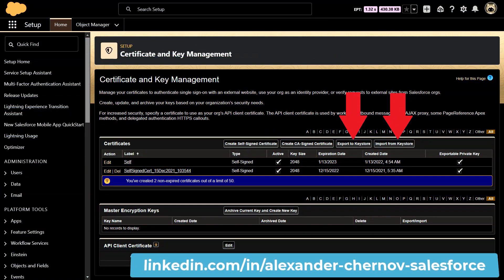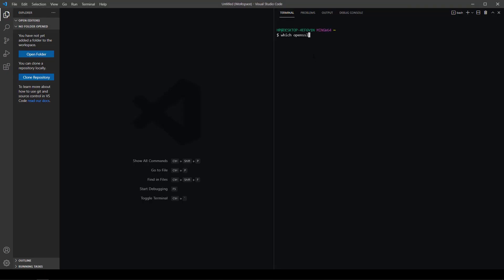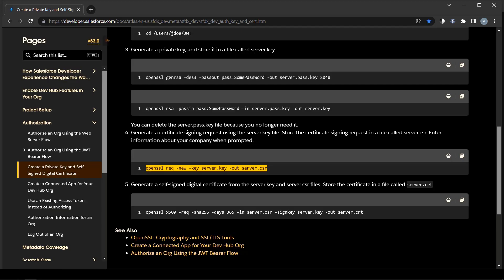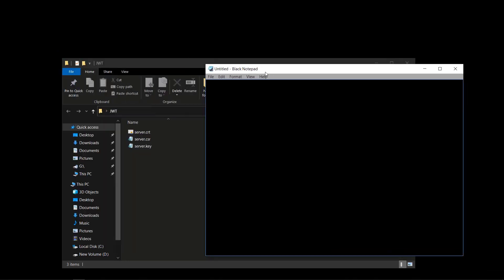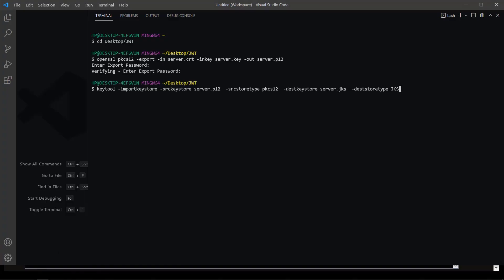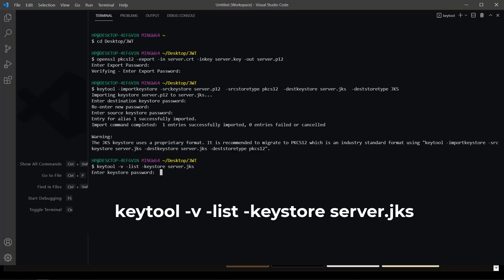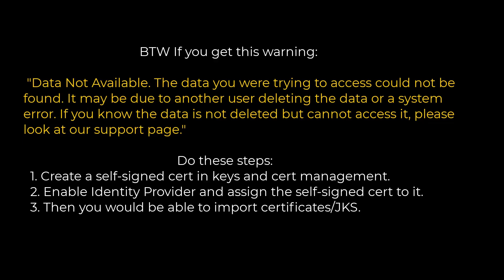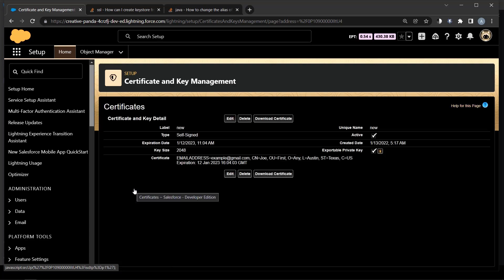Salesforce Interview Questions - JKS KeyStore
Short reminder about JKS KeyStore.
   1. openssl pkcs12 -export -in server.crt -inkey server.key -out server.p12
   2. keytool -importkeystore -srckeystore server.p12  -srcstoretype pkcs12  -destkeystore server.jks  -          deststoretype JKS
   3. keytool -v -list -keystore server.jks
   4. keytool -changealias -alias "your-very-very-long-alias" -destalias "new-alias" -keystore "/path/to/keystore"